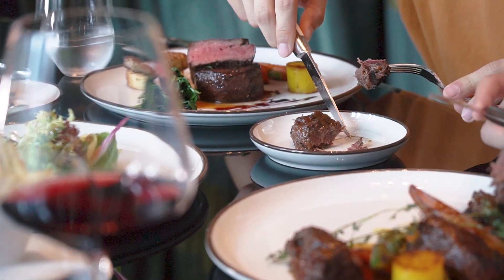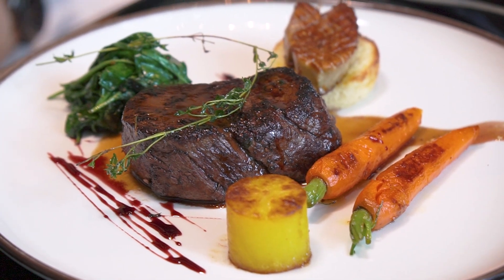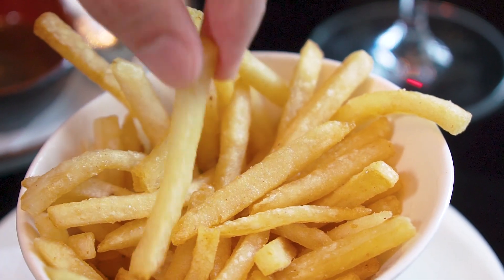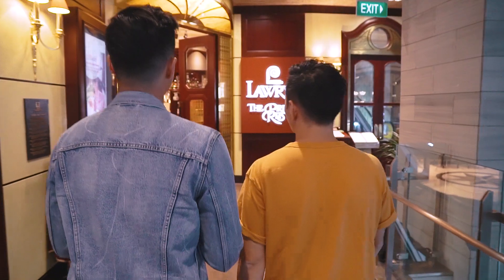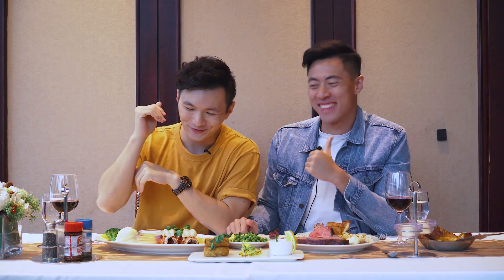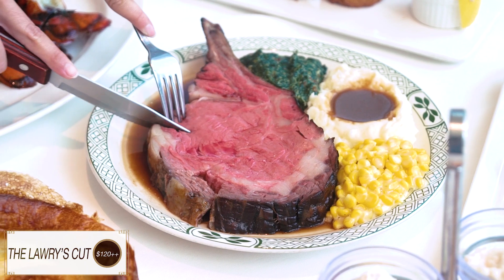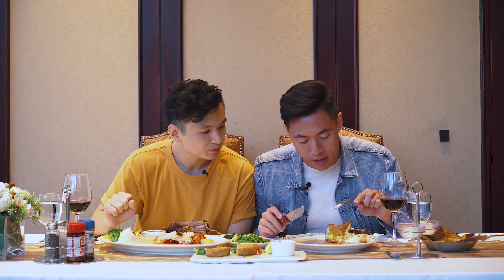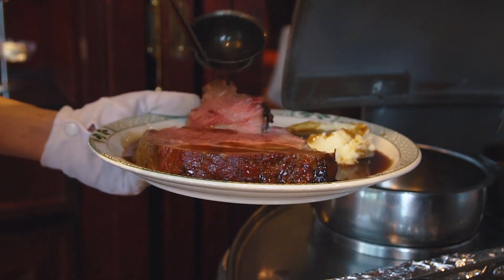Learning about Different Cuts of Beef | Eatbook Food Guides | EP 17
In this episode, Nicholas and Jereld try out different cuts of beef from two famous restaurants in Singapore! From beef cheeks to prime rib, here are some of the many's favourites that you should try and understand more about!

Locations:
1. La Brasserie
80 Collyer Quay,  The Fullerton Bay Hotel Singapore, Singapore 049326

2. Lawry’s The Prime Rib Singapore
333A Orchard Road, #04-01/31, Mandarin Gallery, Singapore 238897